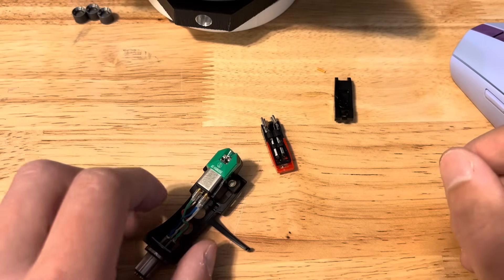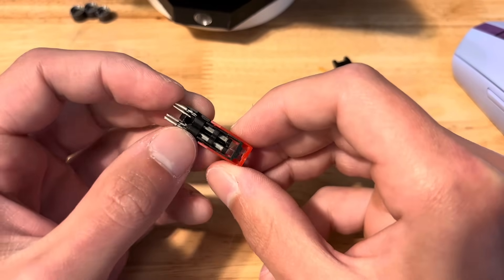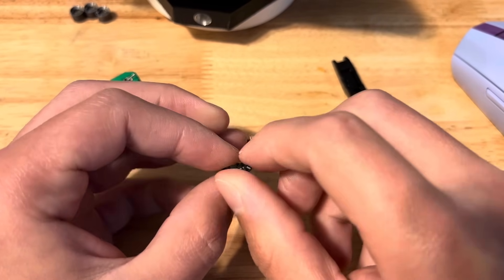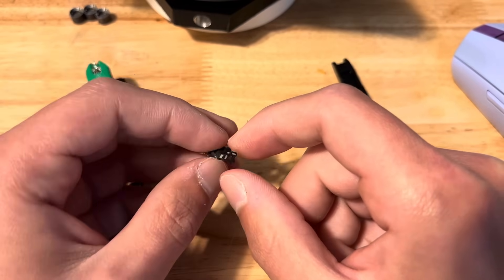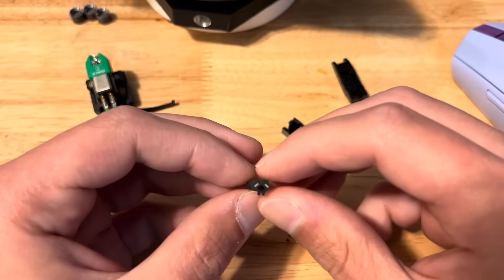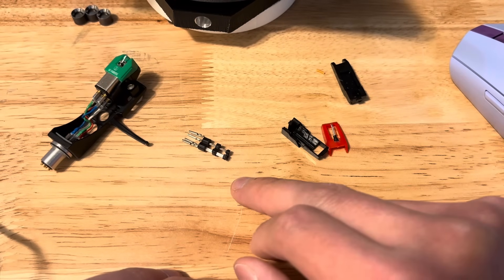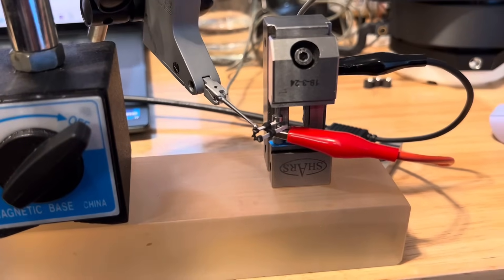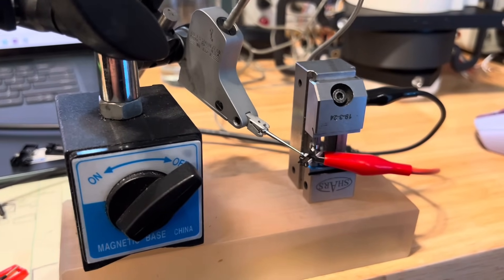Record player cartridges as actuators for SPM/STM?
You learn something new every day!